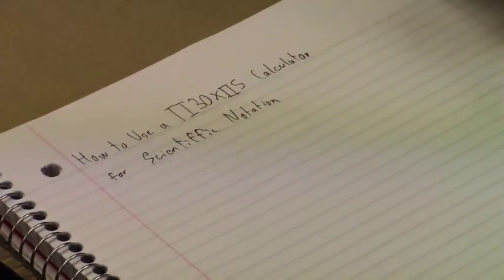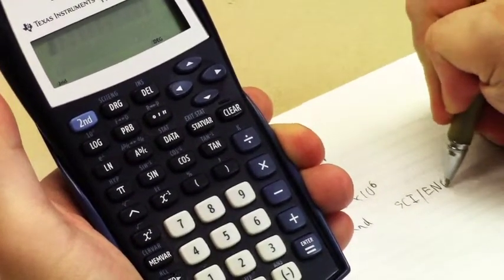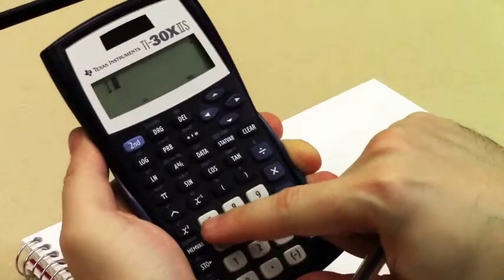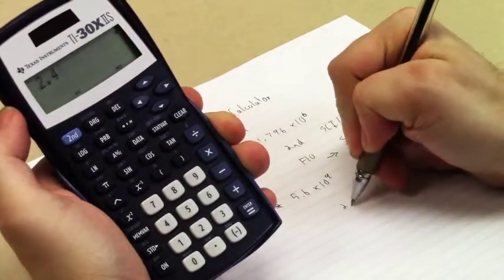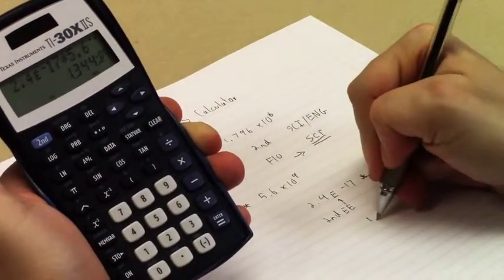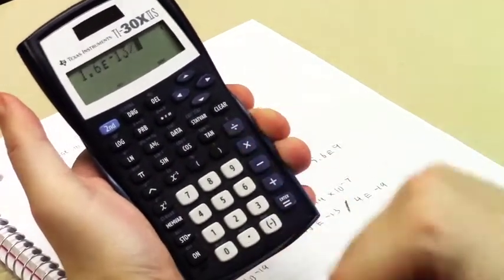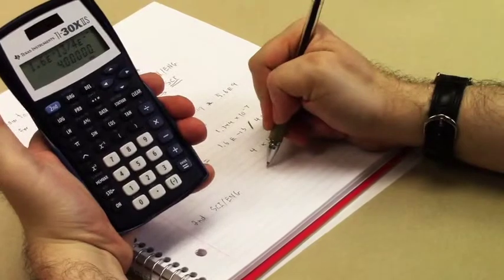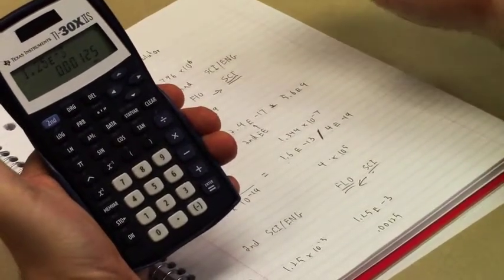How to Use Your Calculator for Scientiffic Notation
How to use a TI 30 XIIS calculator to do scientific notation.